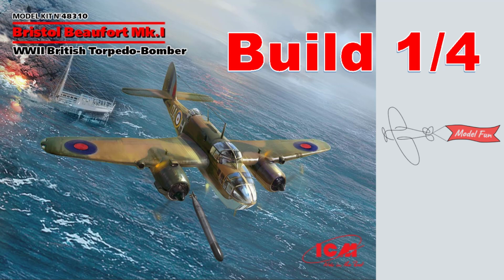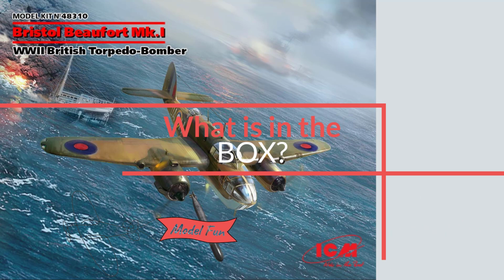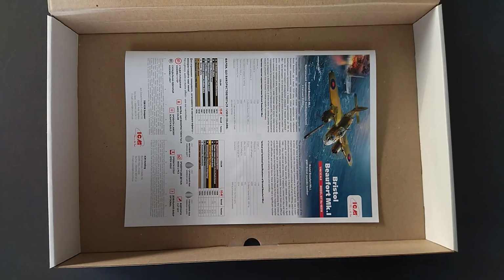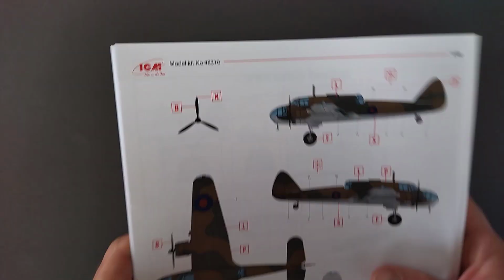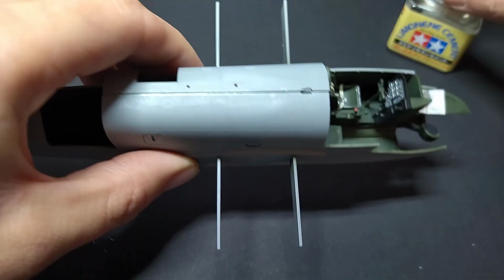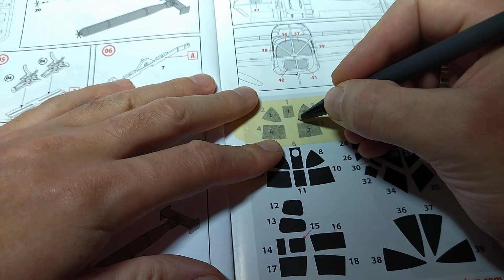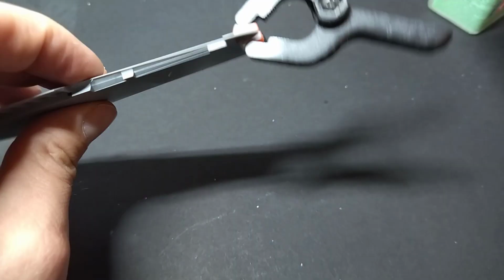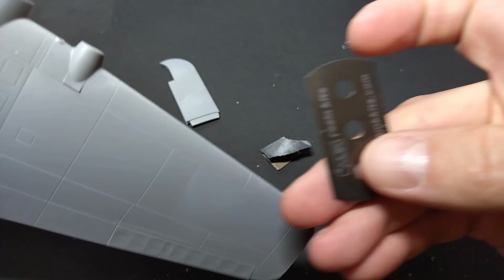Bristol Beaufort 1:48 ICM. Build 1/4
Step by step build 1/4. ICM 1:48 Bristol Beaufort.
In this episode :
Cockpit, build and paint with additional PE seatbelts and UK costal map.
Fuselage and wings assembly and masking glass nose and put all transparencies together.

The Bristol Beaufort (manufacturer designation Type 152) is a British twin-engined torpedo bomber designed by the Bristol Aeroplane Company, and developed from experience gained designing and building the earlier Blenheim light bomber. At least 1,180 Beauforts were built by Bristol and other British manufacturers.
The Australian government's Department of Aircraft Production (DAP) also manufactured variants of the Beaufort. These are often known collectively as the DAP Beaufort. More than 700 Australian-built Beauforts saw service with the Royal Australian Air Force in the South West Pacific theatre, where they were used until the end of the war.
Beauforts first saw service with Royal Air Force Coastal Command and then the Royal Navy Fleet Air Arm from 1940. They were used as torpedo bombers, conventional bombers and mine-layers until 1942, when they were removed from active service and were then used as trainer aircraft until being declared obsolete in 1945. Beauforts also saw considerable action in the Mediterranean; Beaufort squadrons based in Egypt and on Malta helped interdict Axis shipping supplying Rommel's Deutsches Afrikakorps in North Africa.
Although it was designed as a torpedo-bomber, the Beaufort was more often used as a medium day bomber. The Beaufort also flew more hours in training than on operational missions and more were lost through accidents and mechanical failures than were lost to enemy fire. The Beaufort was adapted as a long-range heavy fighter variant called the Beaufighter, which proved to be very successful and many Beaufort units eventually converted to the Beaufighter